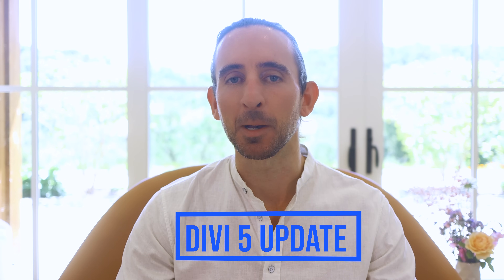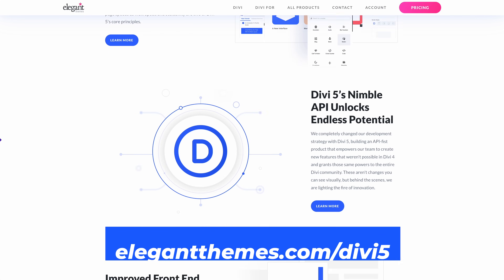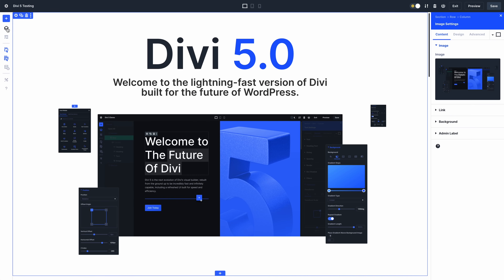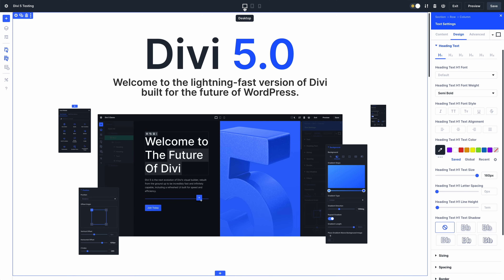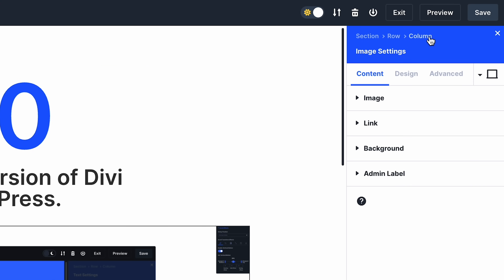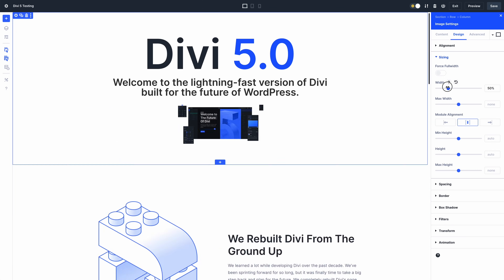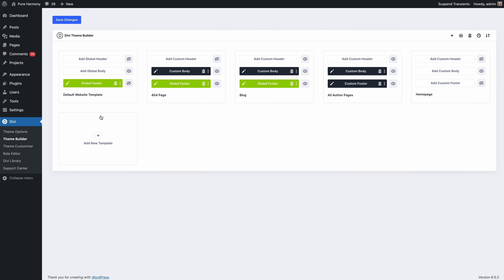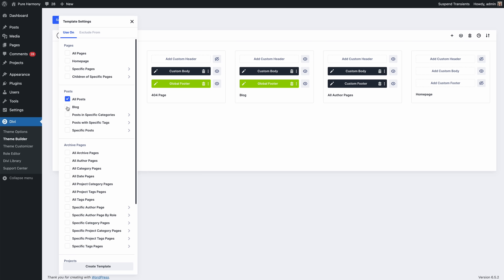Try The Divi 5 Demo Today!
I am back with another Divi 5 update, and today, I am happy to announce that a Divi 5 demo website is available. Everyone can visit demo.elegantthemes.com to test it. Once we wrap up a few more features and address any bugs you find, we will release the Public Alpha, which you can download and test on your websites. In the meantime, we will update the demo every two weeks, and you can follow along. for more information about Divi 5, a link to the demo website, and a list of all my monthly Divi 5 updates.

Timestamps ⏰
0:00 Intro
0:36 Exploring The Demo
1:11 Divi 5 Changes
2:13 Improved Speed
2:54 The New Foundation
3:34 Monthly Progress Report
4:18 Outro